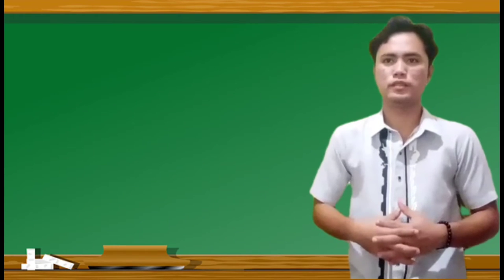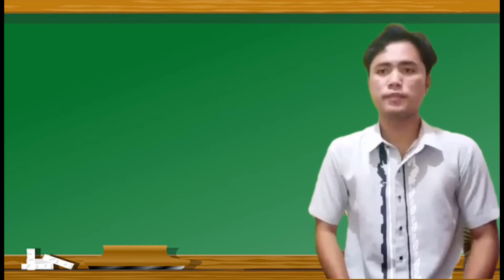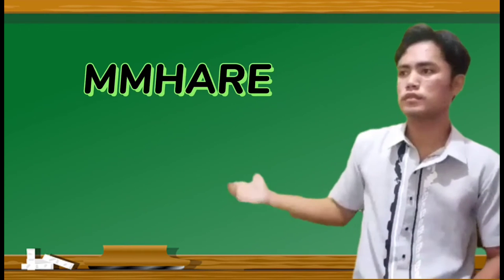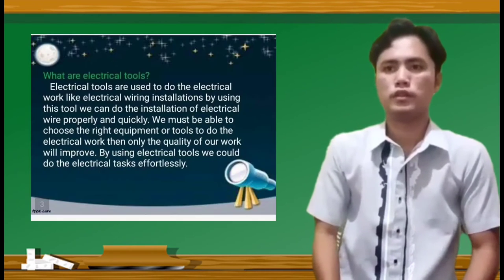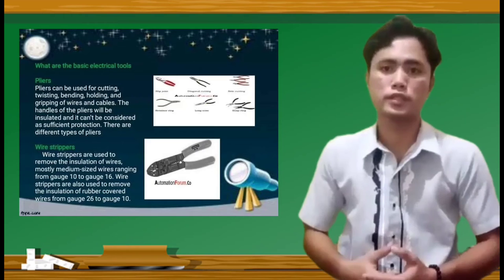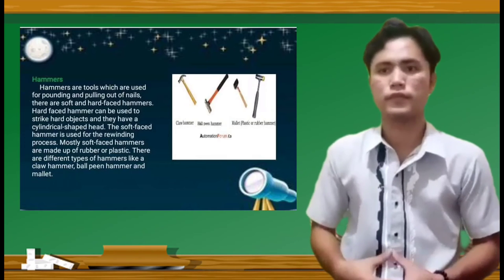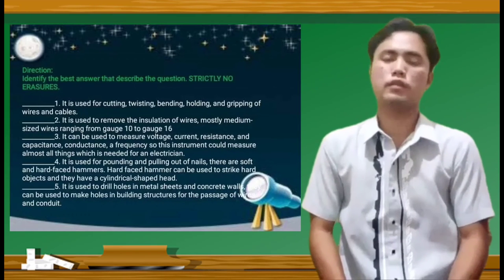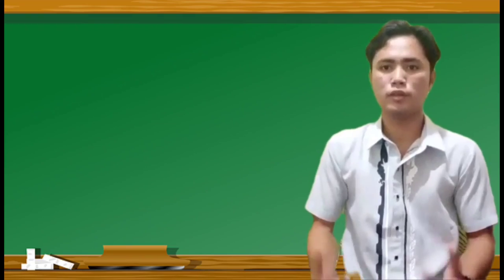BASIC ELECTRICAL HAND TOOLS AND EQUIPMENT